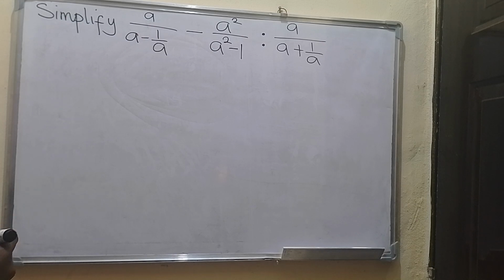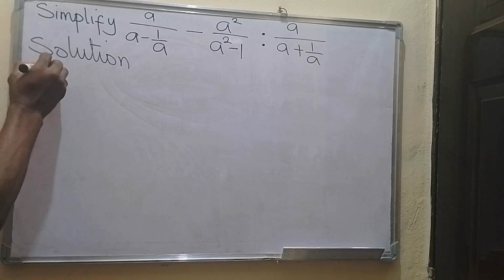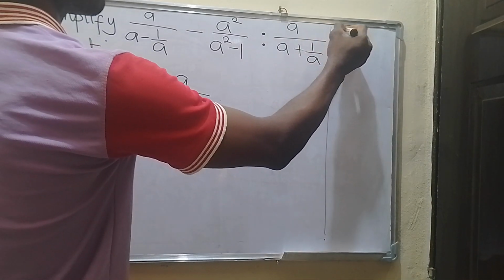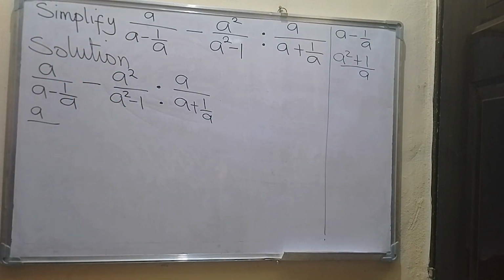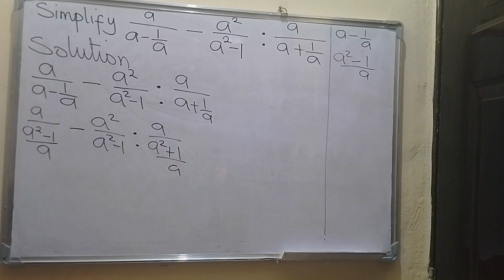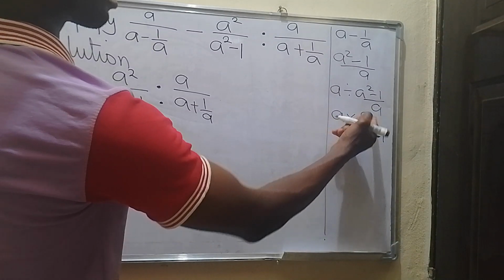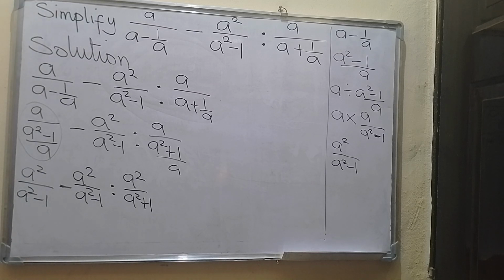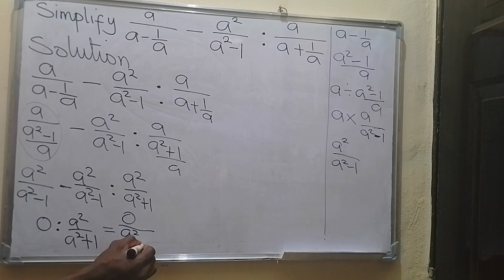an algebra problem with ratio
in this video we solved an algebra problem from the Nigeria tulip international college mathematics competition